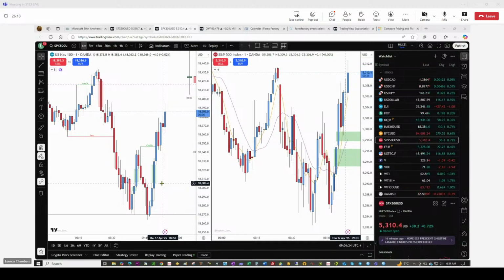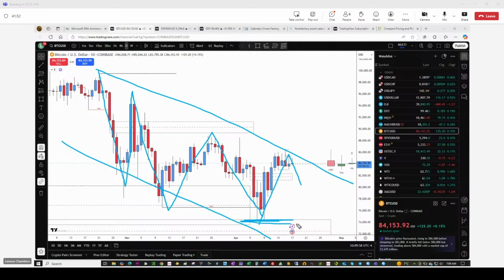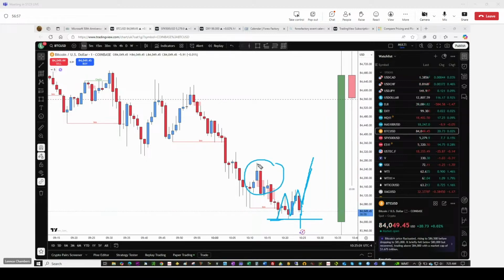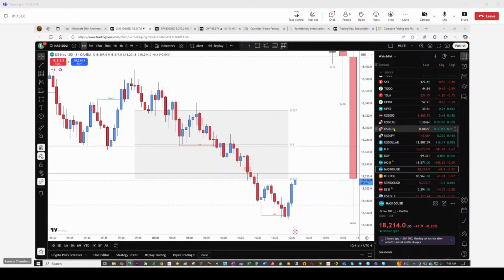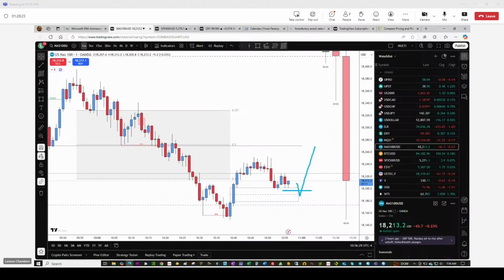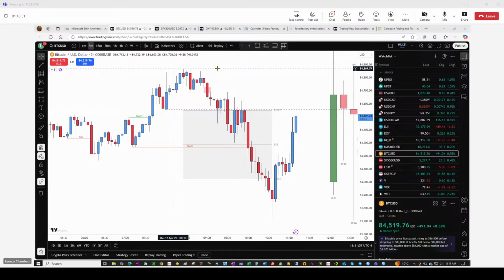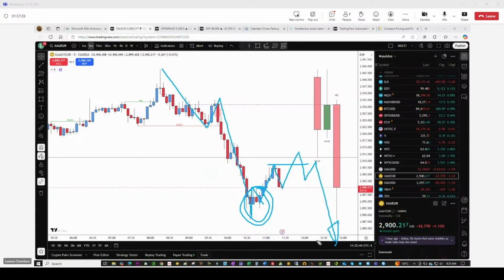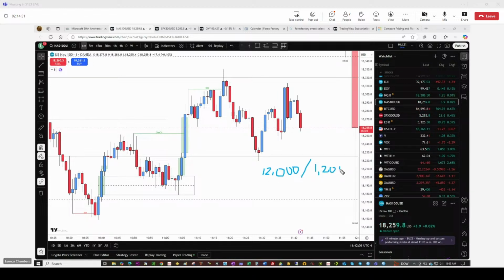April 17, 2025 - Live BTC, Bitcoin, NAS100, Tesla, Forex Trading with Lennox Chambers